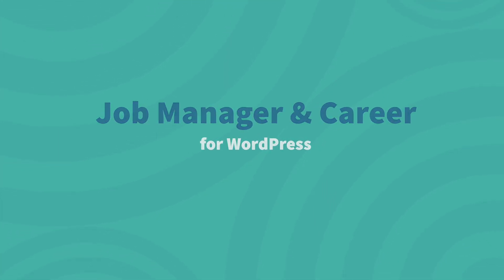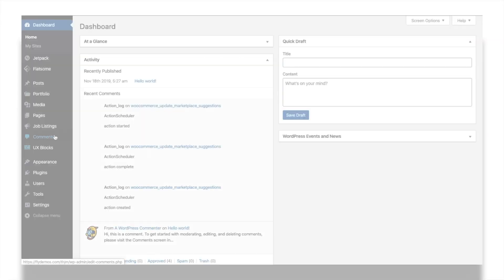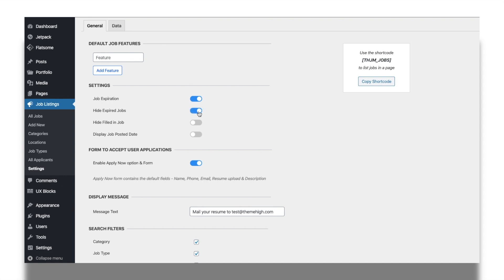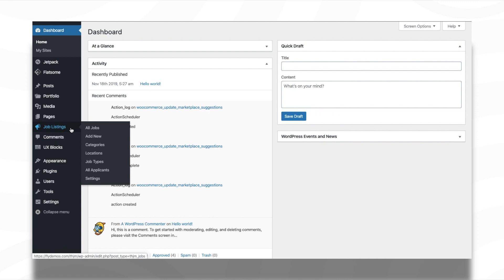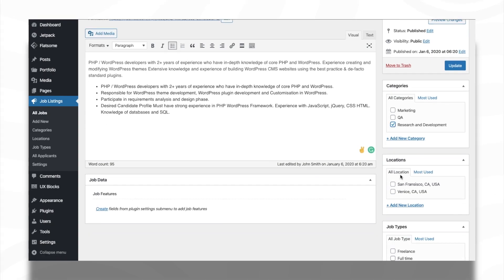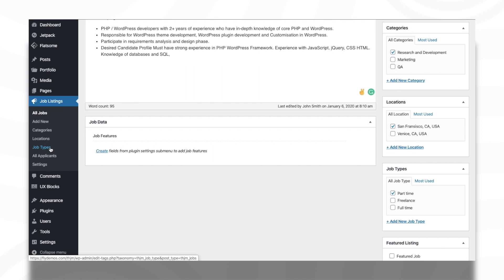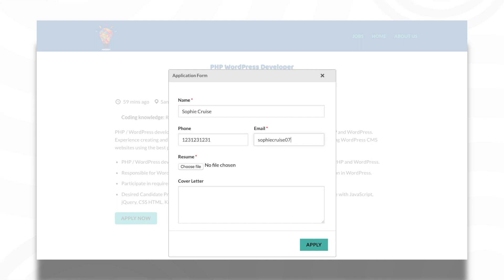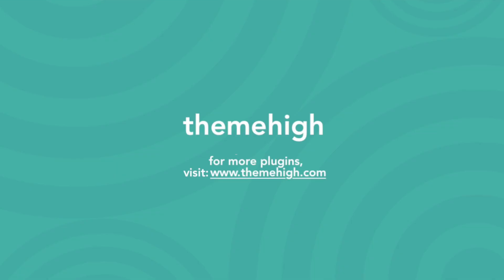[FREE] Simple Job Board Plugin to Add and Manage Job Listings and Job Applications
The Job Manager and Career plugin lets you easily add and manage job listings as well as job applications on your WordPress site. You can filter and search jobs based on category, location and job type. The Job Board plugin comes with features like set job expiration, hide expired and filled-in jobs, display job posted date and many more! The applicants can directly apply for the job from the Job Details page.